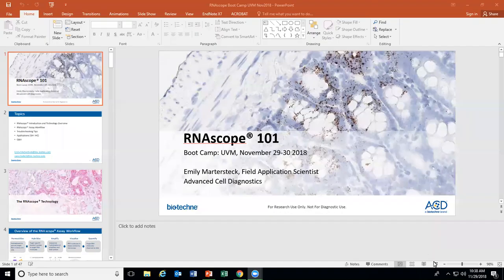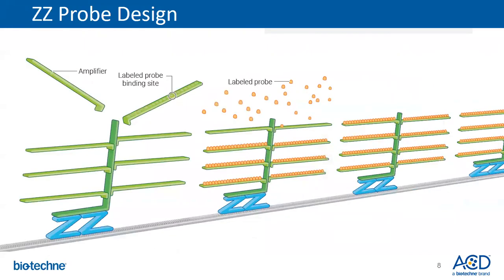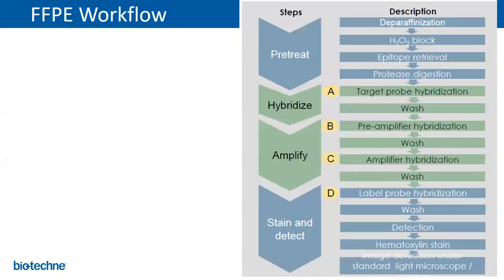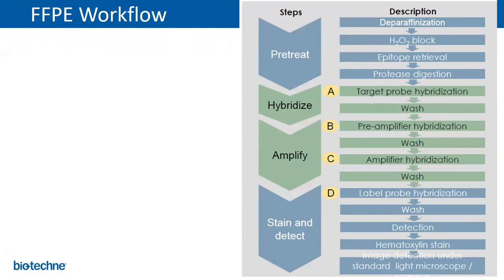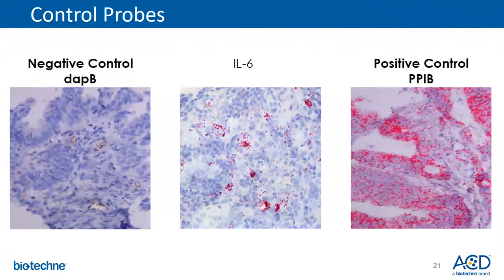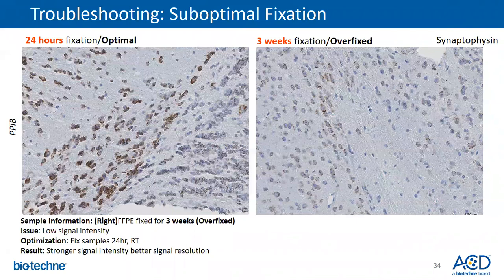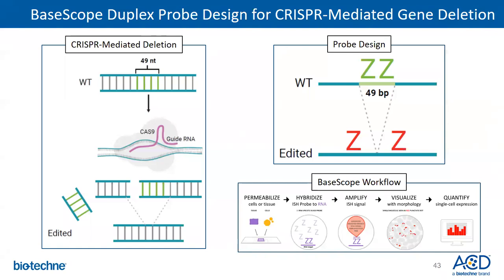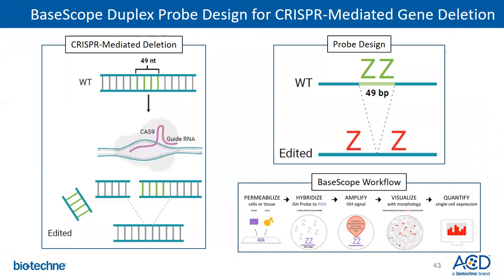RNA Scope Seminar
Watch Emily Martersteck, a field application scientist, present RNAscope 101.